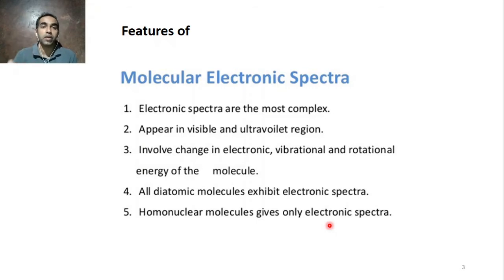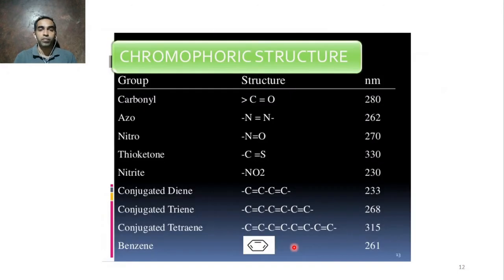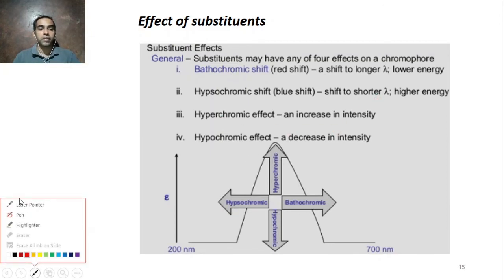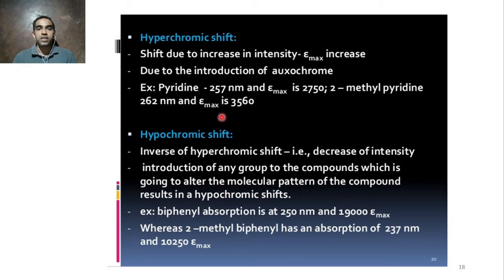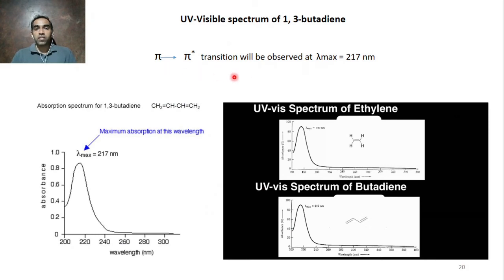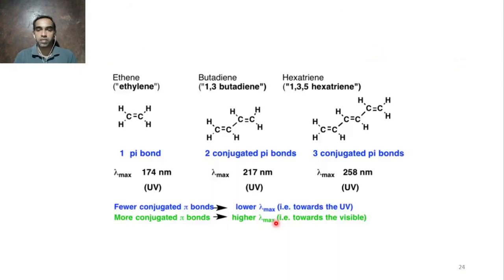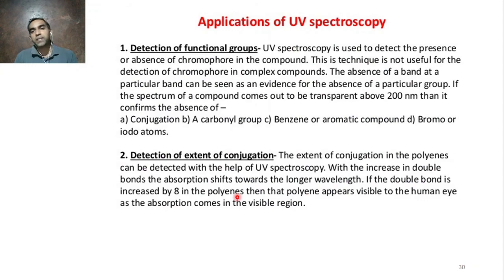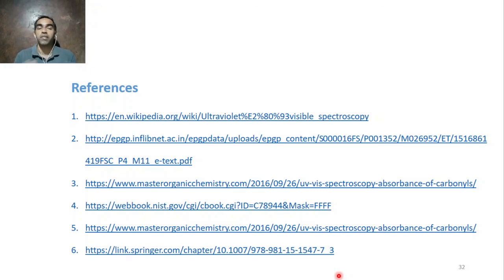Session 36-Organic Chemistry VI SEM, UOM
The video is made for VI SEM (Chemistry), BSc students of Mysore university. It focuses on UV visible spectroscopy. The content is restricted to the syllabus. Its made for only teaching purposes and hence some Google images are used.